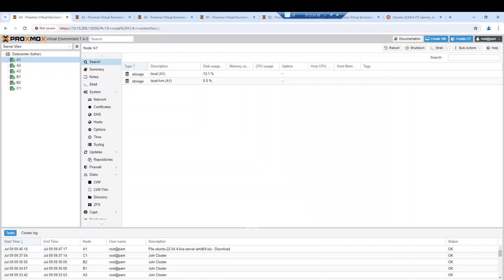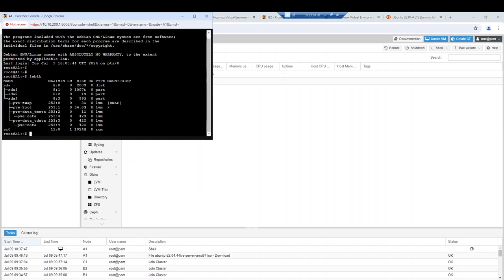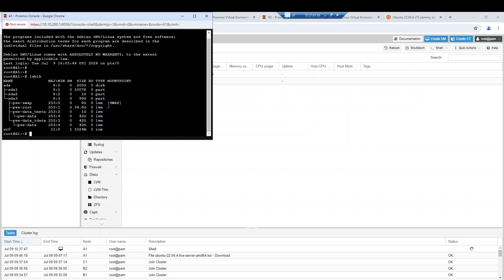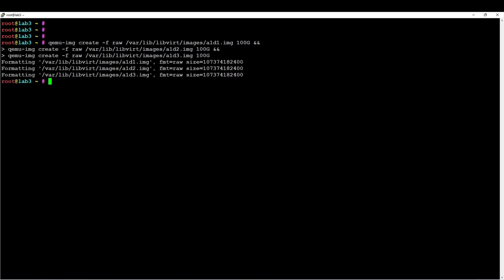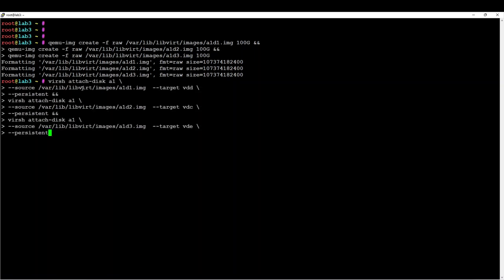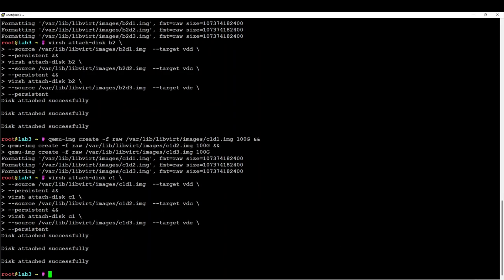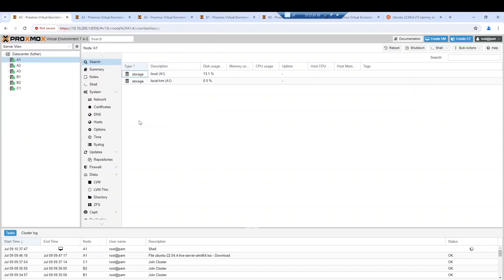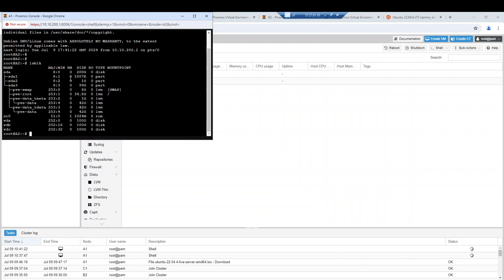Add New Drives to Proxmox Nodes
This video walks you through adding storage to Proxmox nodes in a KVM environment, enhancing capacity and performance for virtualization needs.